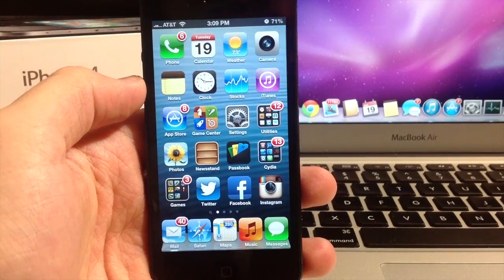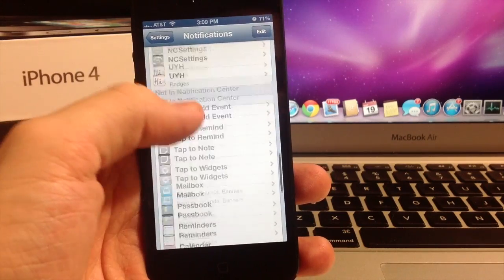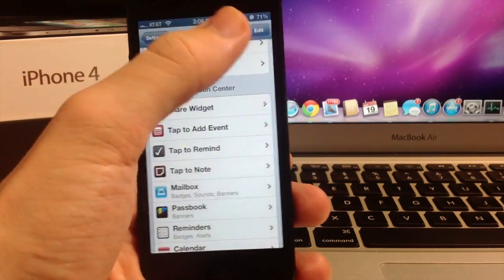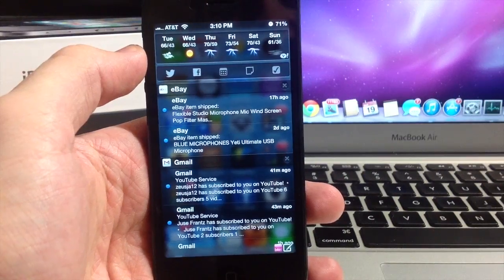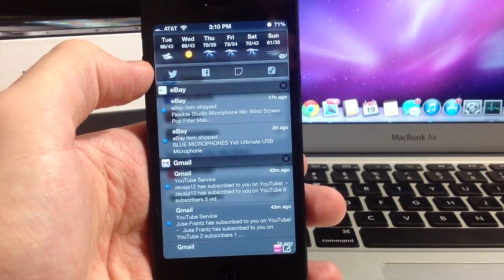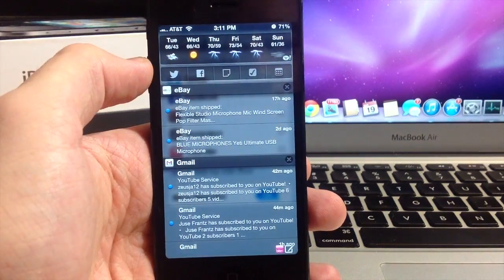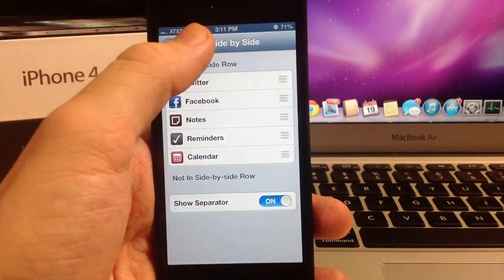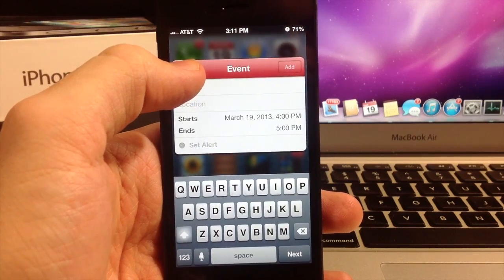Tap To Widgets - Cydia Tweak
How to download FREE Paid Apps LEGALLY!

Name: Tap To Widgets
Author: Alan Yip
Repo: BigBoss
Price: $1.99